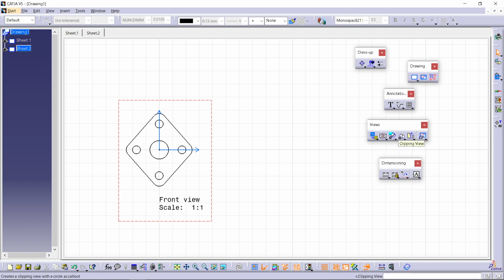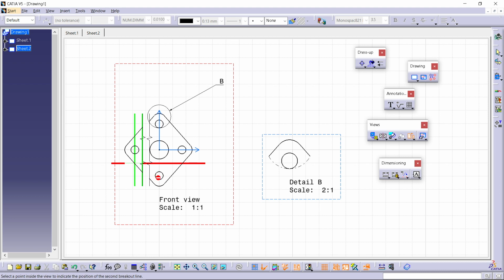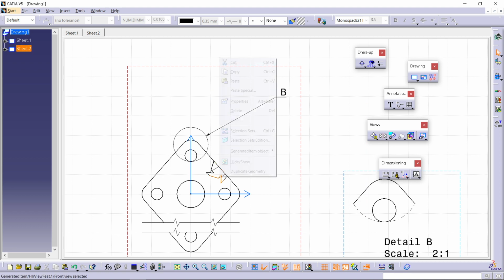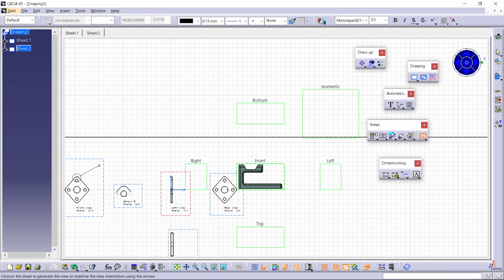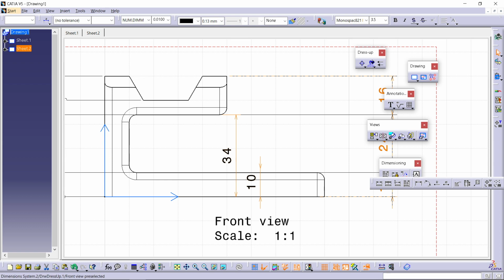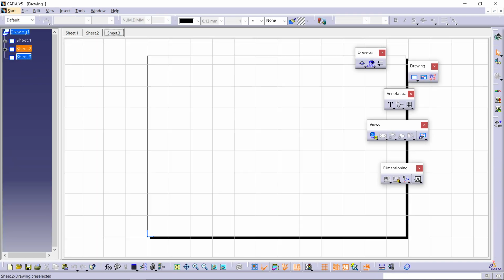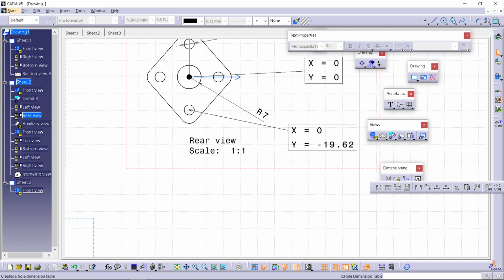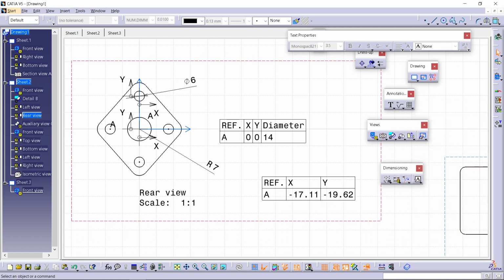GENERATIVE DRAFTING IN CATIA V5 PART 2 BY SURAJ CAD PRO MAX Live Stream